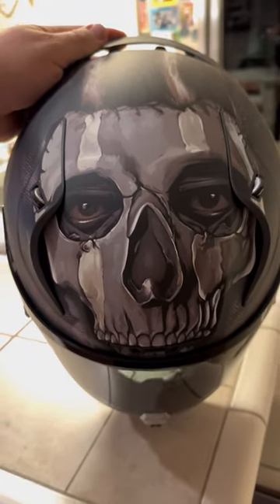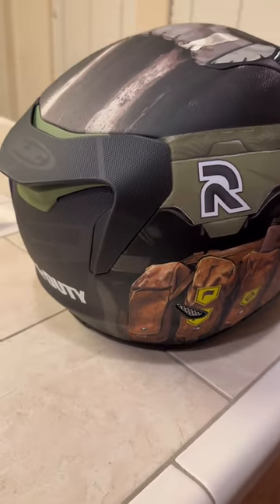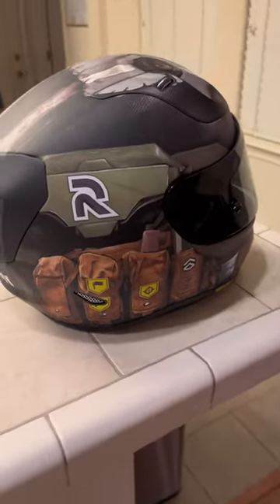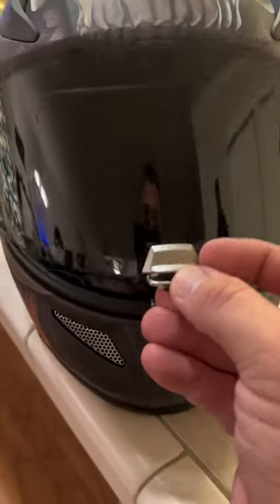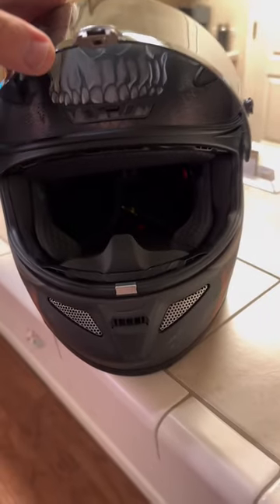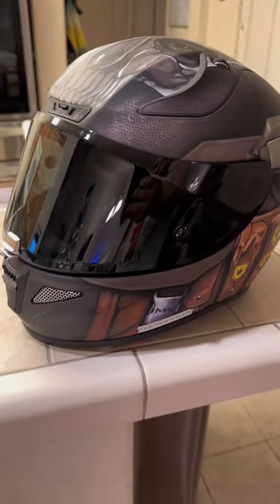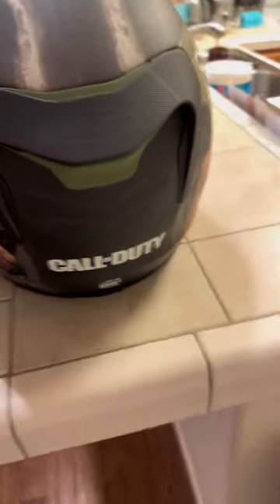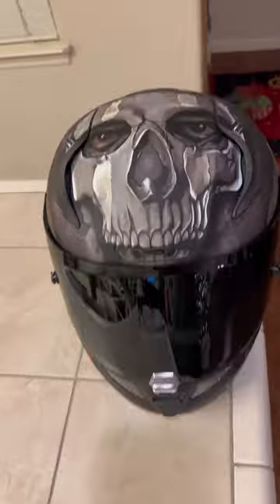HJC Call Of Duty Helmet review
A review of the HJC Call Of Duty Helmet that has been a awesome and Rad looking Helmet.